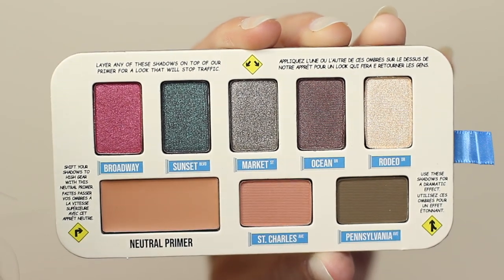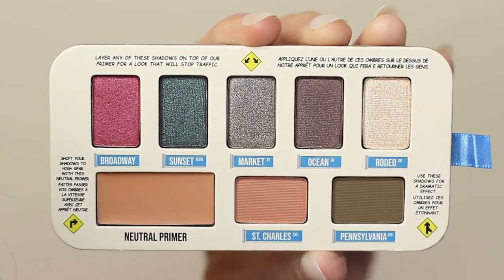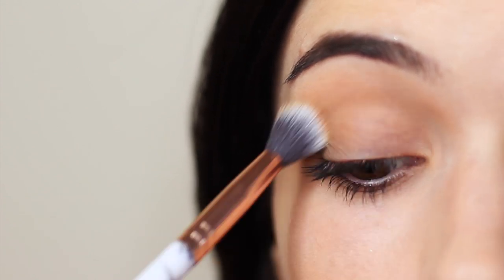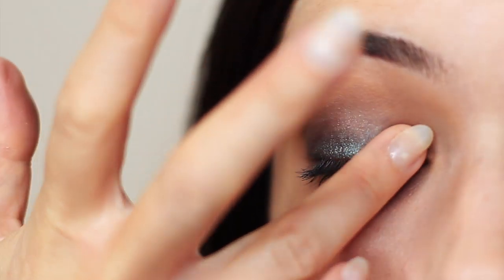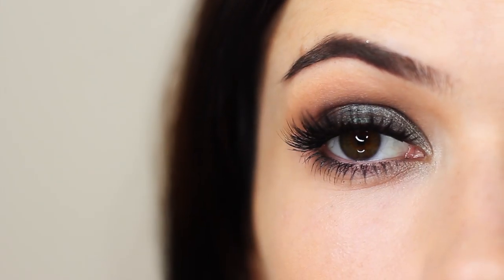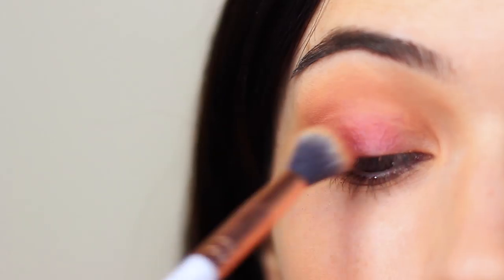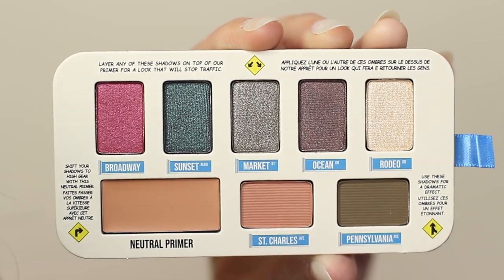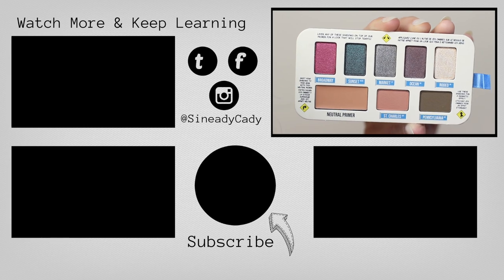Testing theBalm Eye Makeup Palette | TheMakeupChair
Test theBalm Eye Makeup Palette | TheMakeupChair